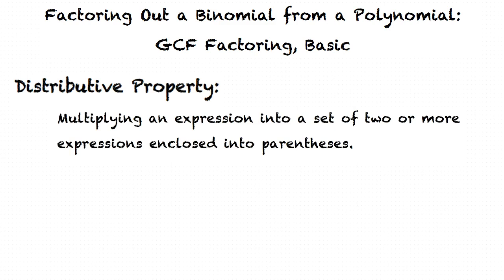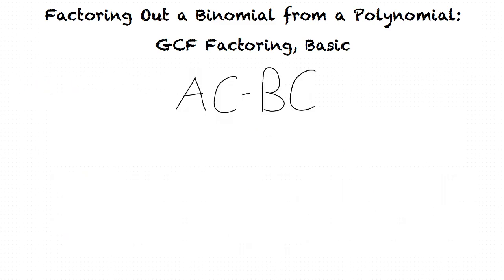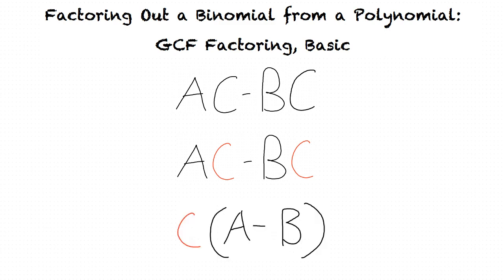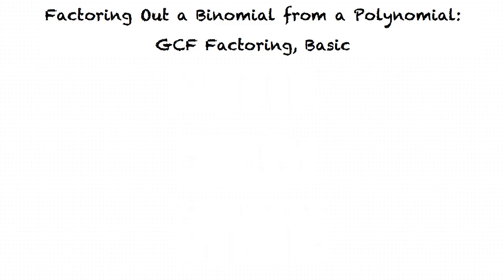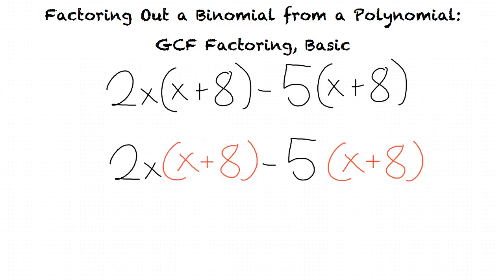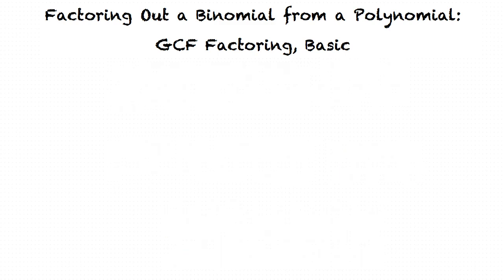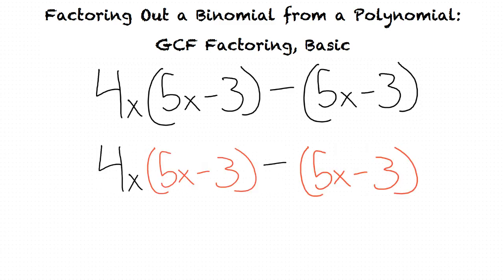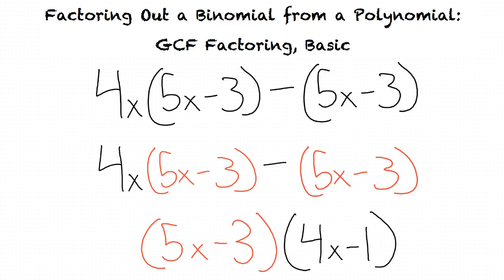Topic: Factoring Out a Binomial from a Polynomial: GCF Factoring, basic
This is a topic level video of Factoring Out a Binomial from a Polynomial: GCF Factoring, basic for the ASU College Algebra and Problem Solving Course.